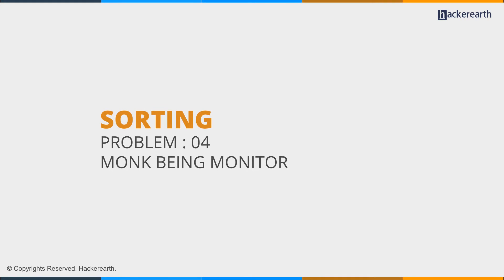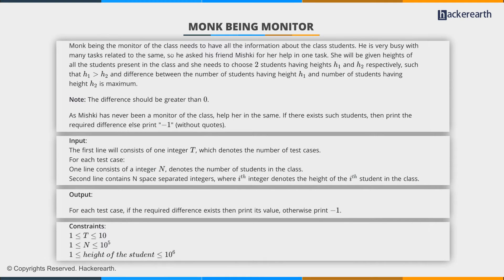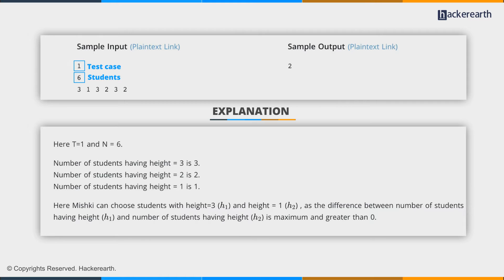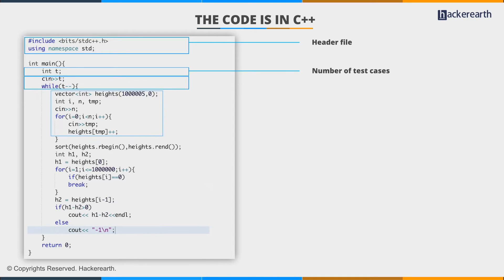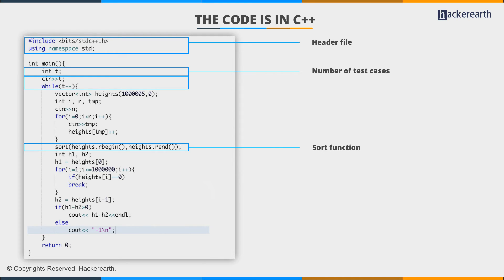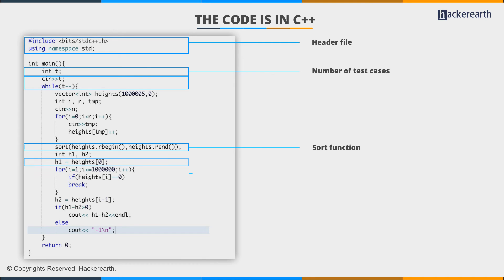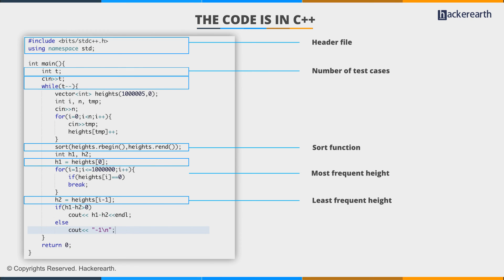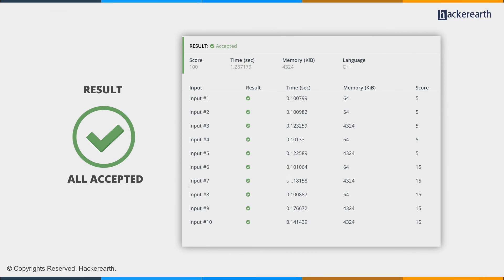Learn sorting algorithms through problems - Part 4 of 5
Learn important solving techniques of sorting algorithms through problems. This is part 4/5 of the video series on sorting. Through these five videos, we've covered all the concepts of sorting.

-About us: HackerEarth is building the largest hub of programmers to help them practice and improve their programming skills.
At HackerEarth, programmers:
1. Solve problems on Algorithms, DS, ML etc
2. Participate in coding contests

-To Businesses, HackerEarth provides the most effective mechanism to engage with the developer ecosystem and effectively evaluate technical skills. Here are the two solutions which HackerEarth provides to the businesses:

1. Recruit )- Helps to evaluate programming skills of candidates.
2. Sprint )- Helps to manage and host hackathons.